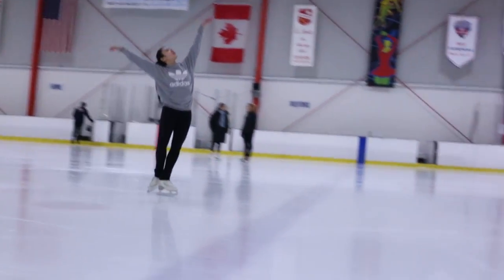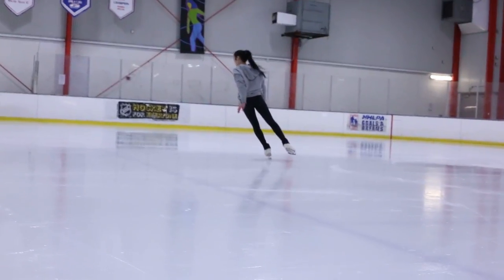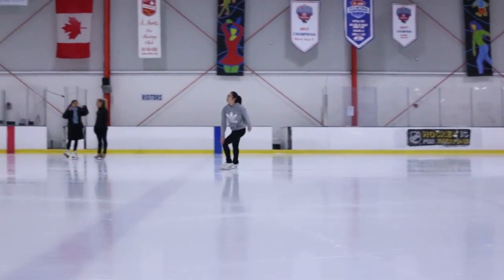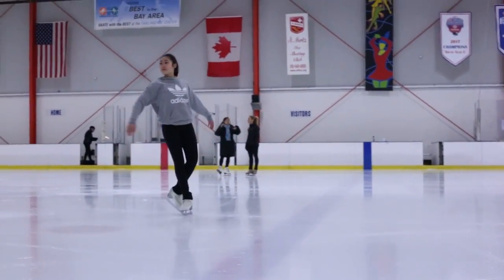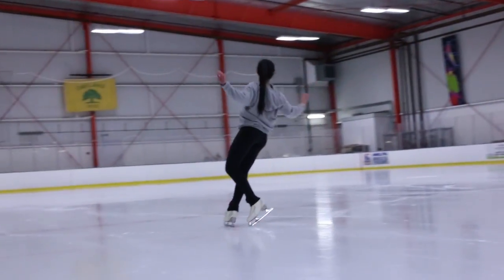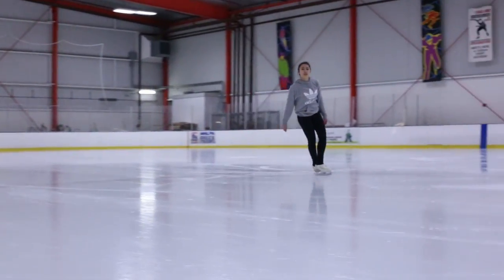Figure Skating at Cal: Scoring Under a New System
“Since everything is such a numbers game nowadays a lot of skaters, including [Cal's figure skating team,] work on spins and jumps" in an entirely new way.
CalTV New’s, Lalee Ibssa, interviews Captain of Cal Figure Skating, Chelsea Yim, to get a better understanding of what training is like for figure skaters under a new scoring system.